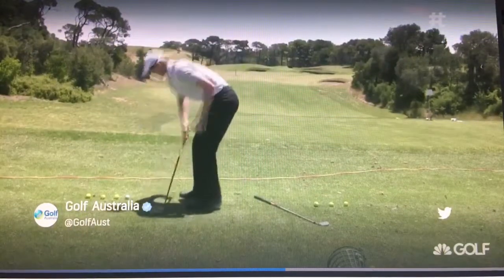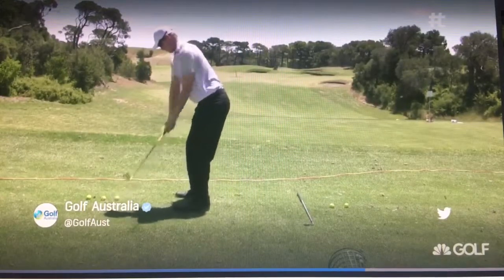Tripp Isenhour talking SuperSpeed on Golf Central